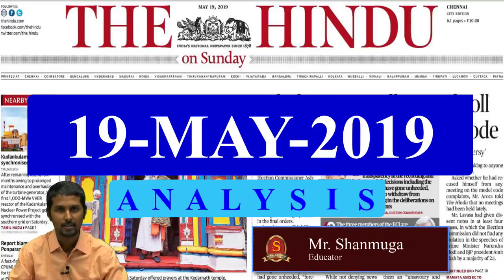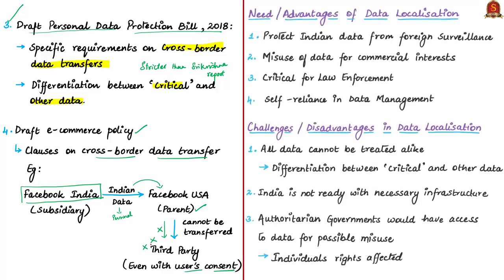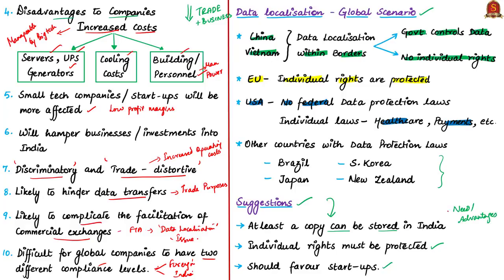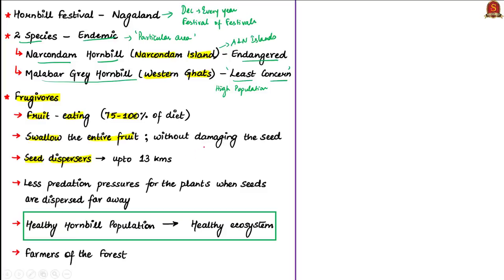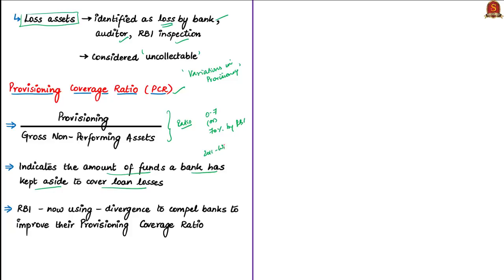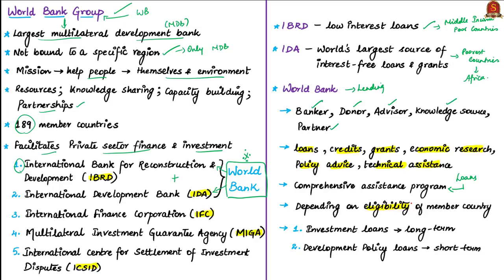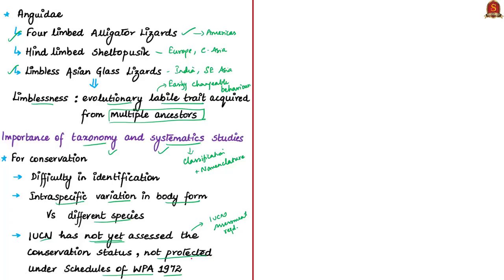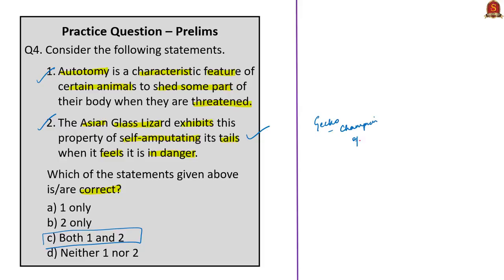The Hindu News Analysis | 19th May 2019 | Daily Current Affairs - UPSC Mains 2019 - Prelims 2020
Handwritten Notes in PDF Format:
1 What is India’s stand on data storage? - 0:33
2 Hornbills among top seed dispersers, most threatened - 12:03
3 RBI now uses divergence to compel banks to improve their loan-loss ratios - 18:15
4 $150 mn World Bank loan likely for Rebuild Kerala - 22:33
5 A matter of life and limb (Magazine) - 30:21
6 Practice cum Revision – MCQs - 34:34